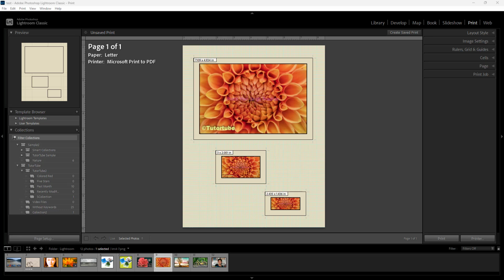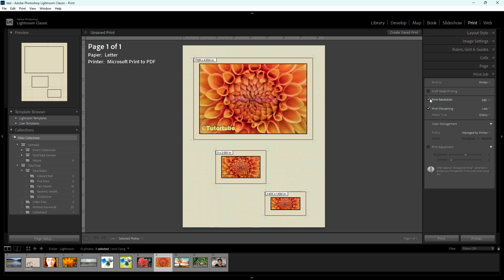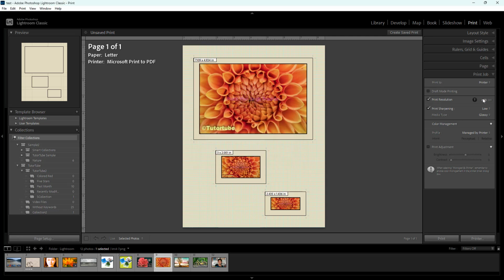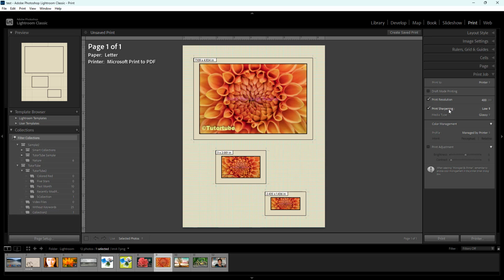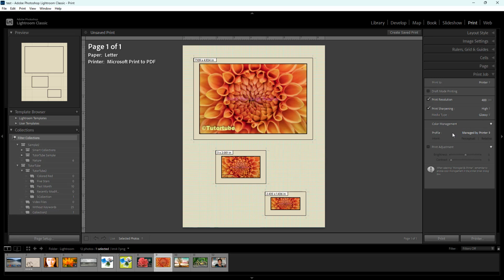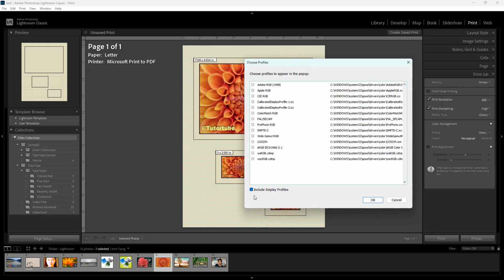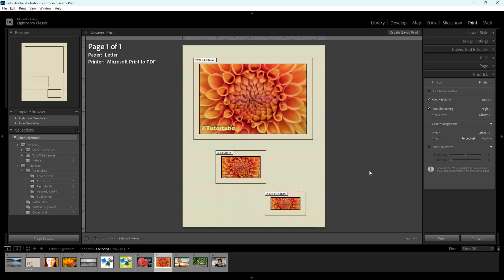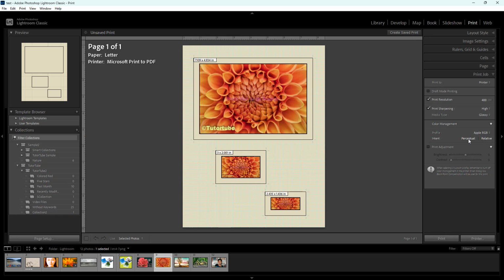Adobe Photoshop Lightroom Classic - Lesson 86 - Print Job Settings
In this tutorial, we’ll explore the essentials of Print Job Settings in Adobe Photoshop Lightroom Classic.